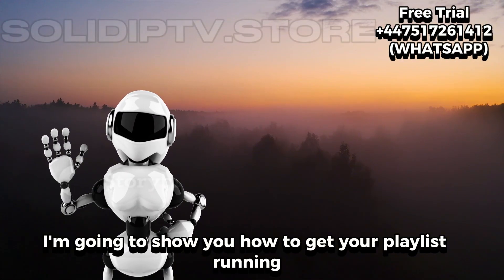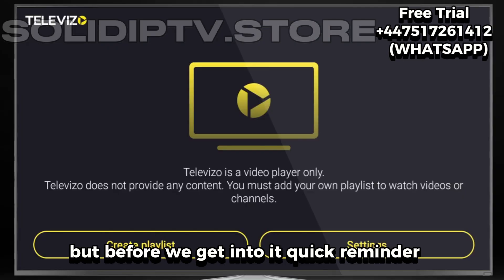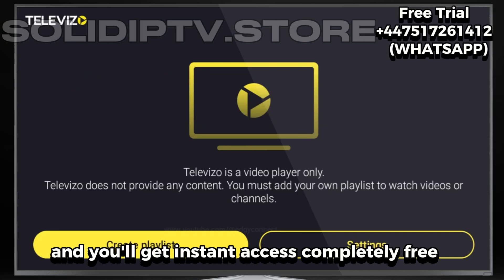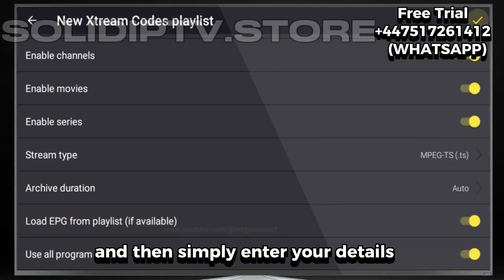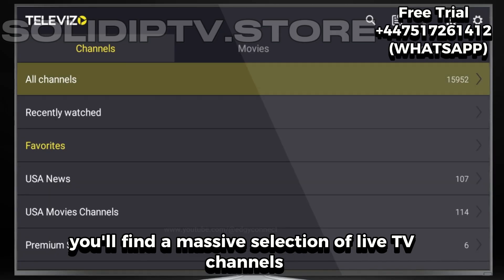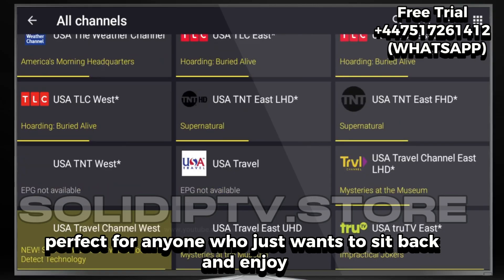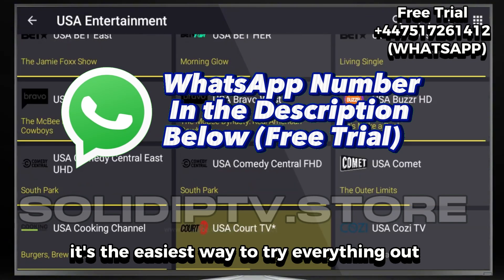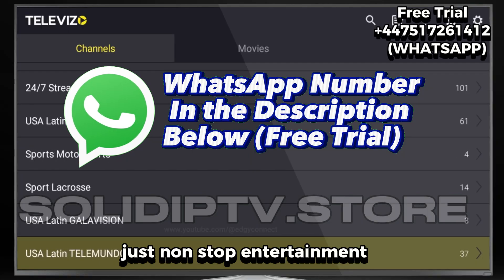Televizo TV Player 2025: Easy Full Setup & How to Add Your Playlist (Complete Guide)